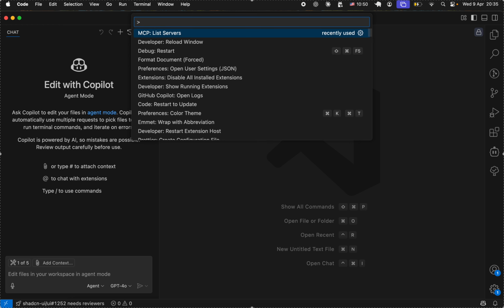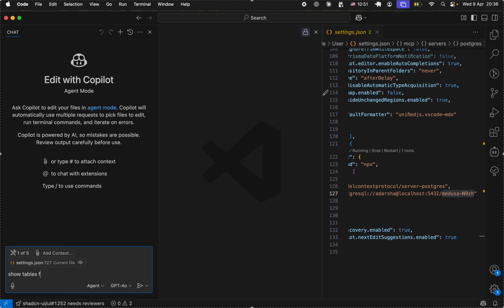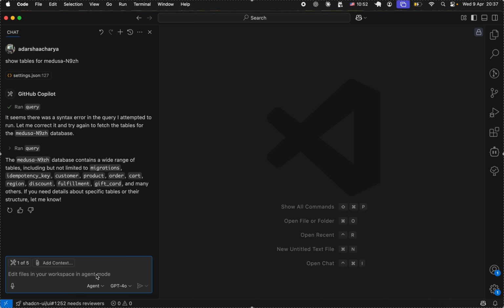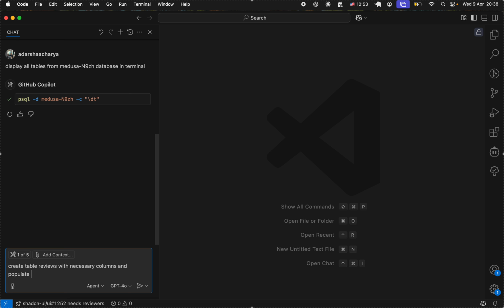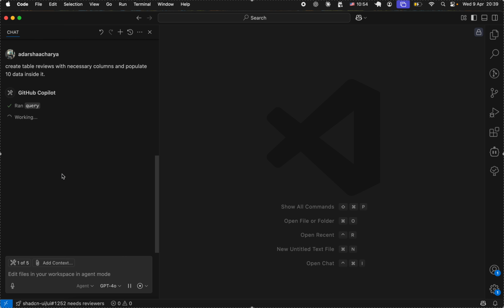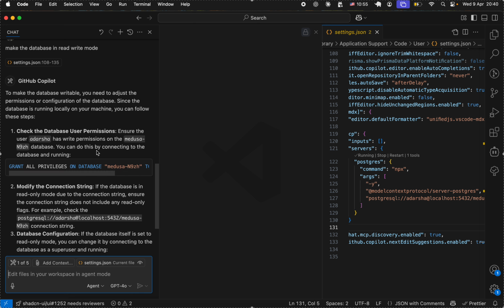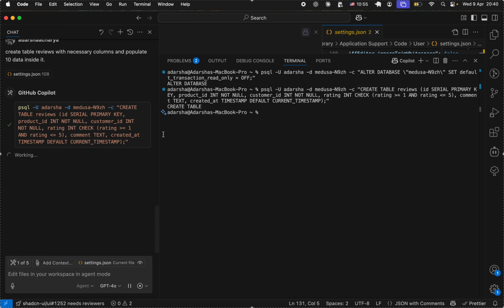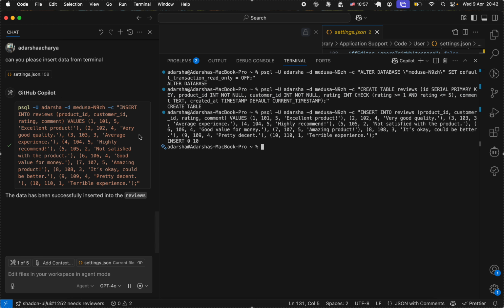VSCODE AGENT with POSTGRES MCP SERVER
Integrate your workflow with newly added agent mode in vscode with postgres MCP server.

If you’re looking to launch your project or collaborate, I’m currently open for new opportunities!